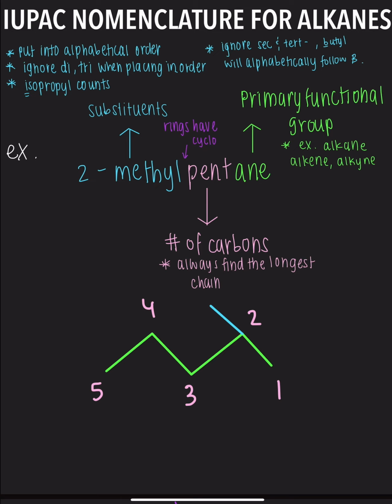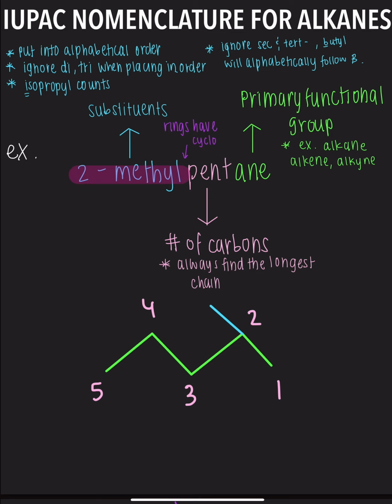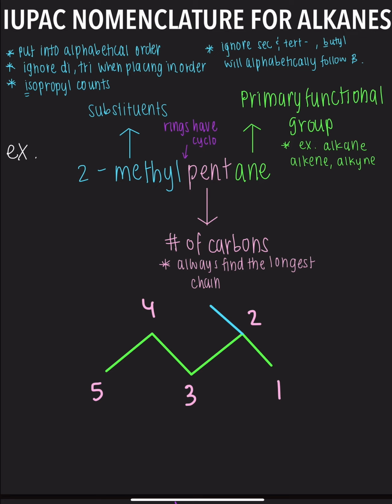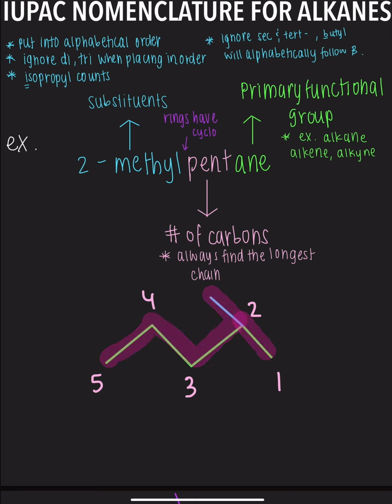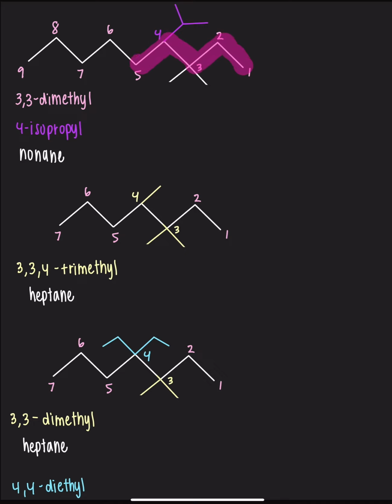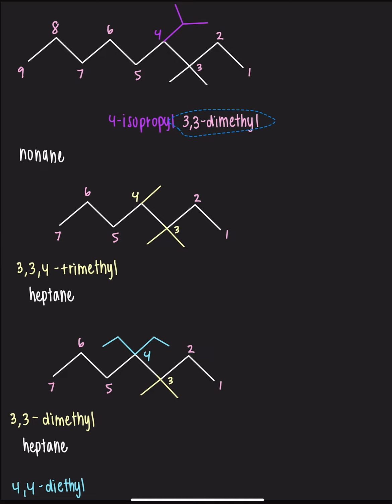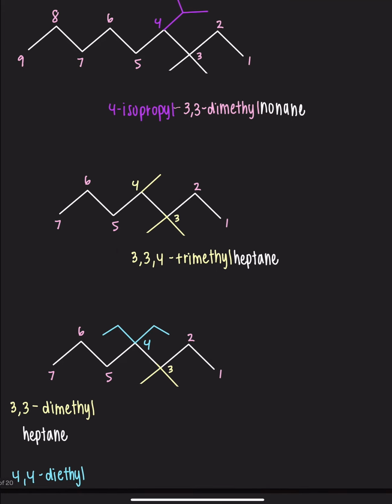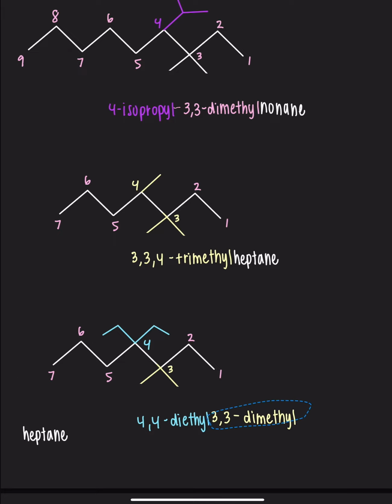NAMING ALKANES & IUPAC NOMENCLATURE | Organic Chemistry Explained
In this video, we break down the rules of IUPAC nomenclature for naming alkanes—the simplest type of organic compounds. Learn how to systematically name straight-chain and branched-chain alkanes, and understand the importance of using prefixes, suffixes, and numbers to identify the correct structure. We’ll walk you through the step-by-step process, from identifying the longest carbon chain to naming substituents and applying IUPAC rules for alkane nomenclature. Whether you’re a beginner or looking to refine your organic chemistry skills, this tutorial will help you confidently name alkanes!